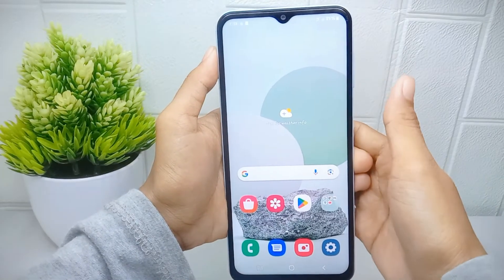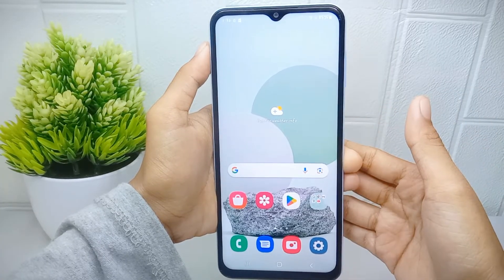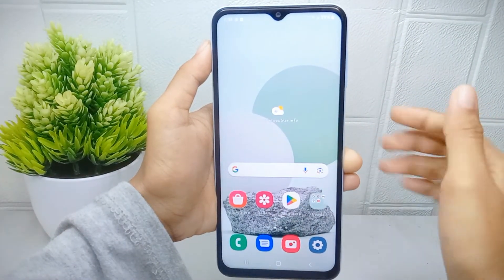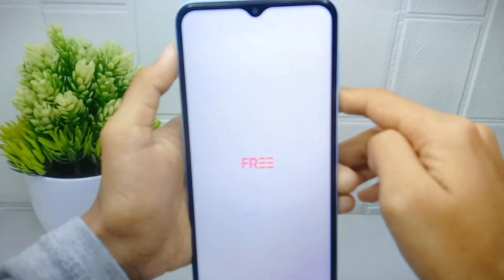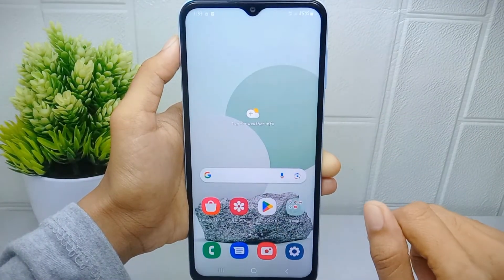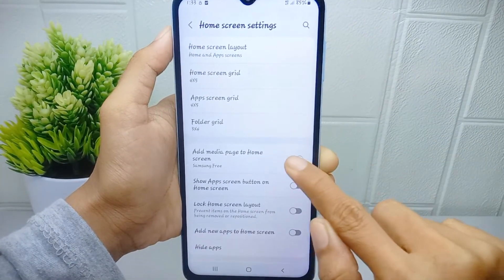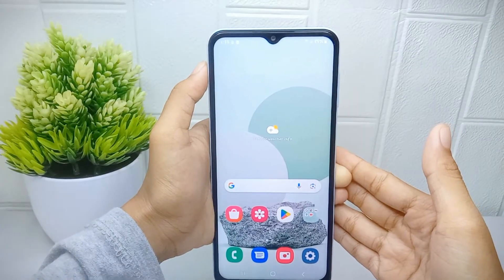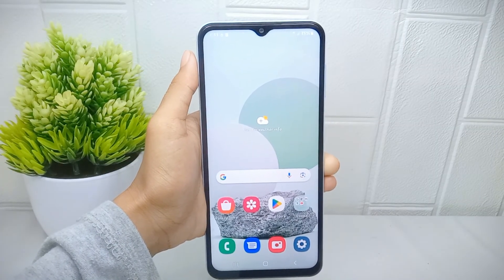How To Disable Samsung Free News Feed On Samsung A15 / A15 5g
This tutorial deals with search:
how to disable samsung free news feed on samsung a15
how to disable samsung free news feed
samsung a15
how to disable samsung free news feed on samsung
how to disable samsung free news feed samsung a15
samsung free news feed
how to turn off samsung free news feed.